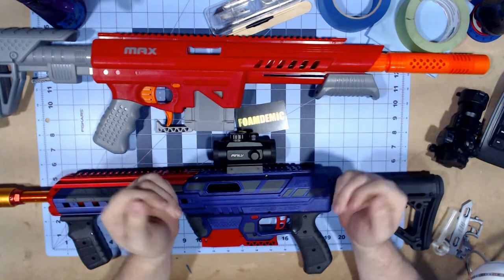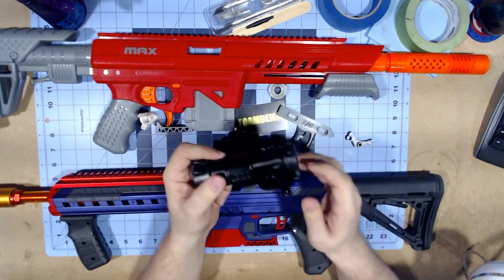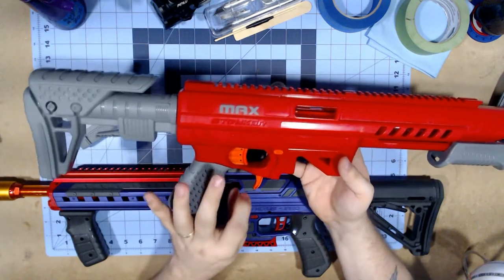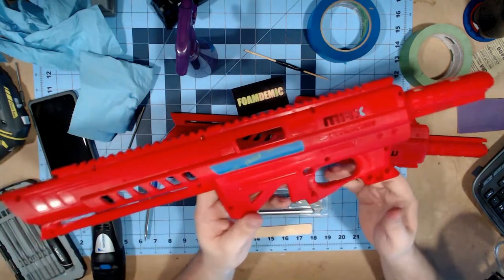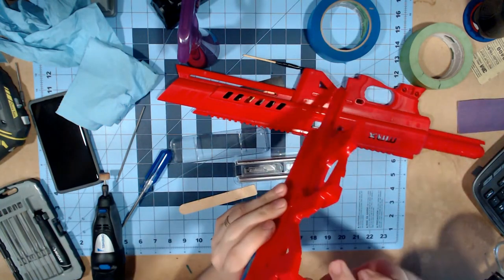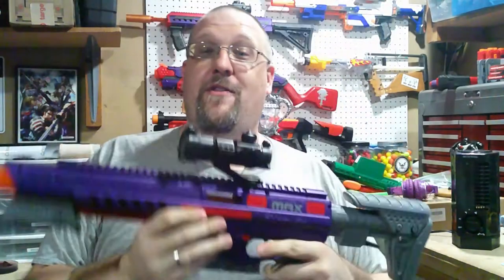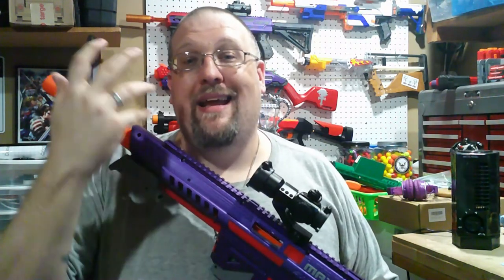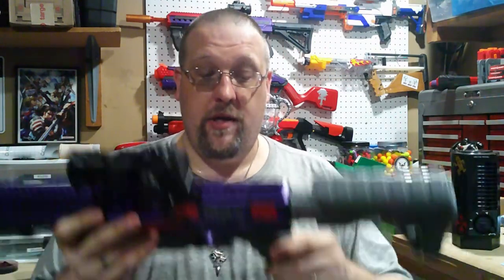Max Stryker Full Mod Final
Our Mailing Address:
Nerfing Lionheart Customs

SO I finish modding my Max Stryker (Or at least till Worker releases the CNC metal parts for it) With some nice pieces from Foamdemic. If you want to get some of these for yourself, you can get them